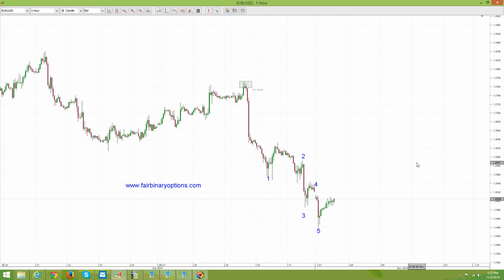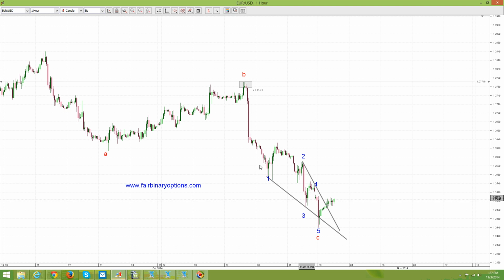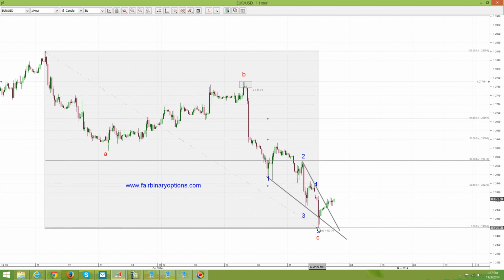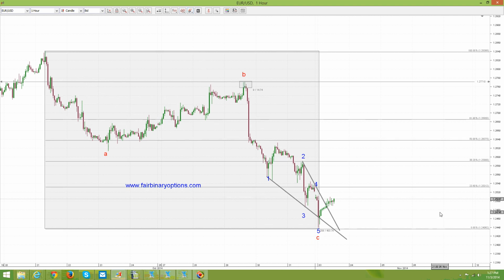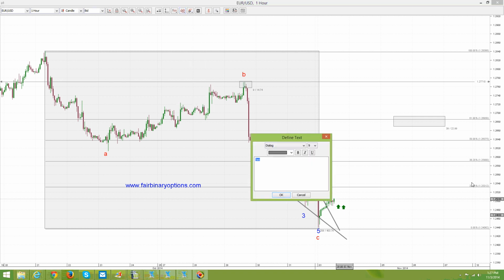Bullish eurusd expected call options favored | Binary Options Trading Strategies